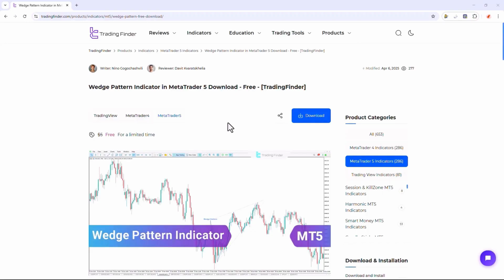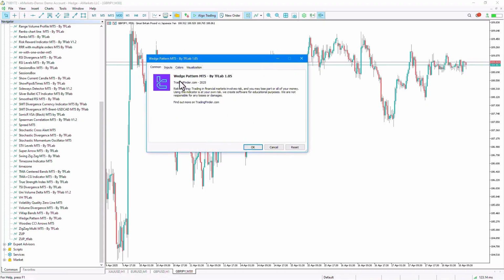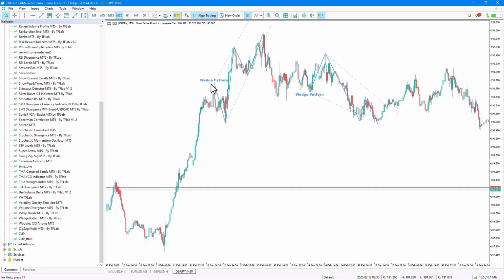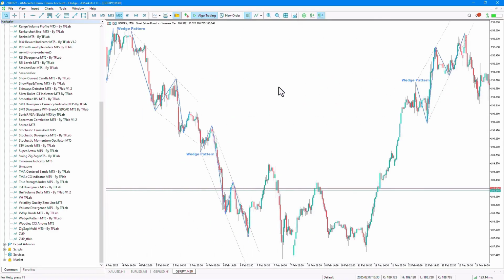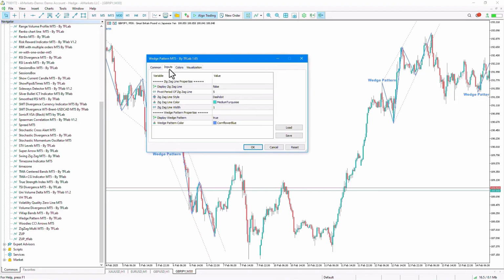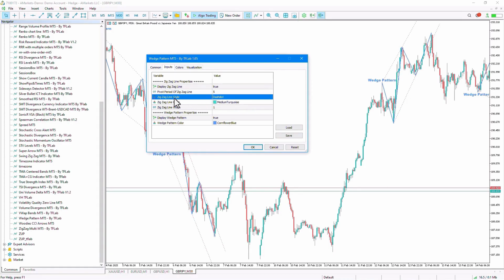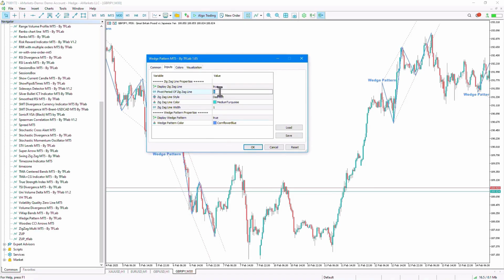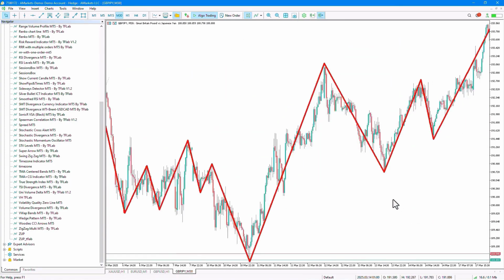✅ Wedge Pattern Indicator for MetaTrader 4/5 Download – Free – [TradingFinder]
📍 Discover the power of the Wedge Pattern MT4/5 Indicator — a must-have tool for traders seeking to identify key breakout opportunities!

💎 This indicator automatically detects rising and falling wedge formations, helping you time your entries and exits with precision.

00:00 Intro
00:15 Download Wedge Pattern Indicator
00:40 Add Indicator to metatrader
02:15 Wedge Pattern Indicator settings